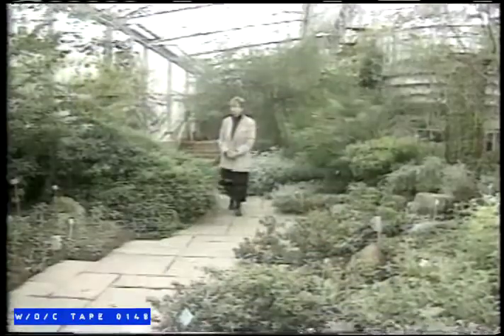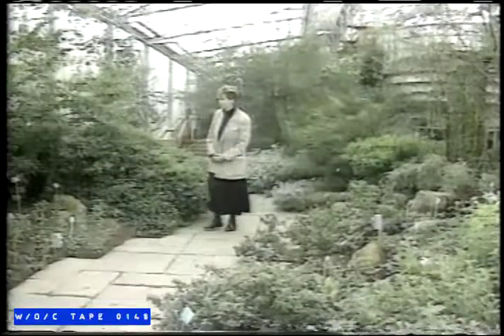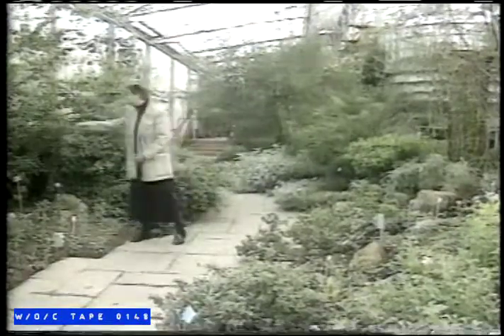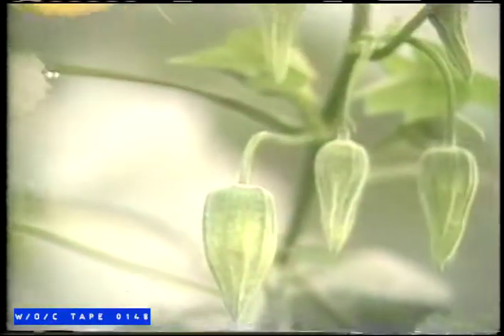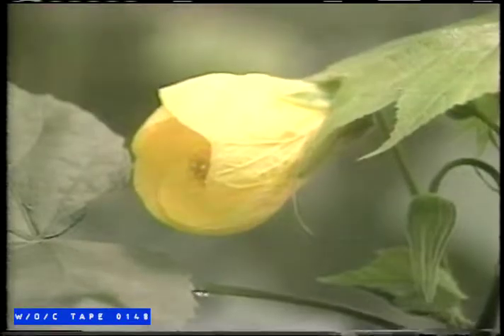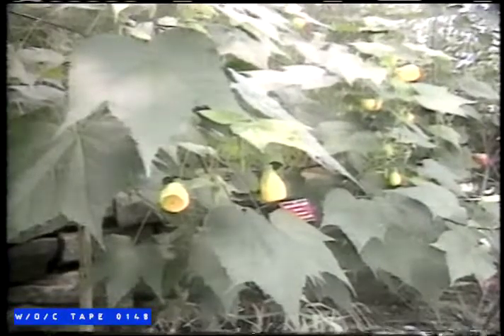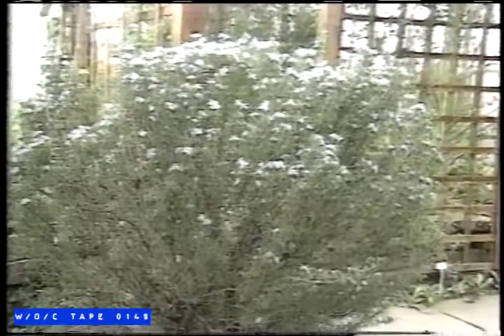The Art of Gardening Short - 1985